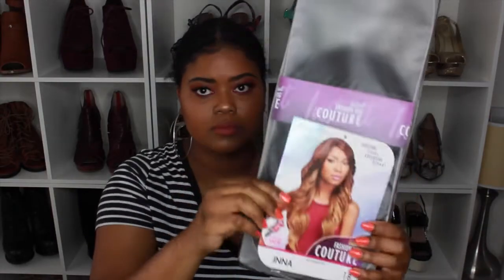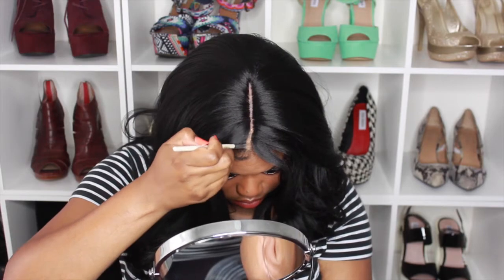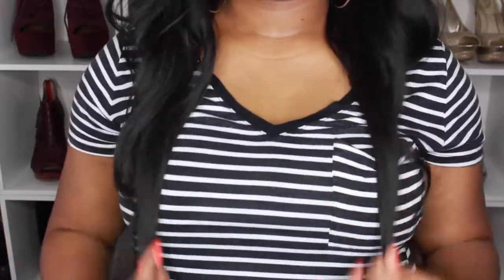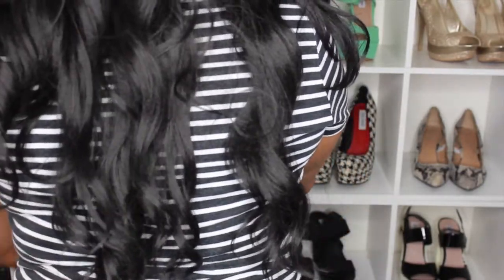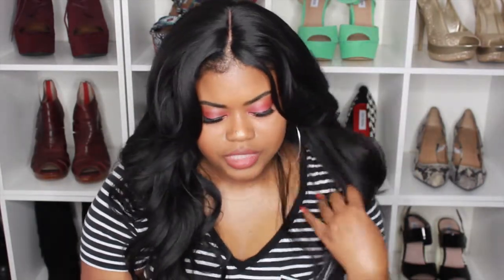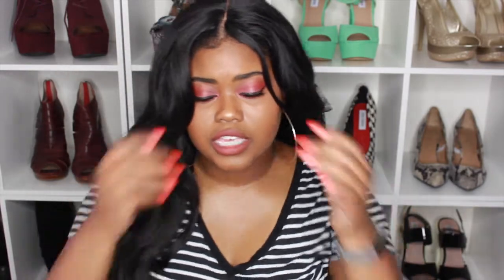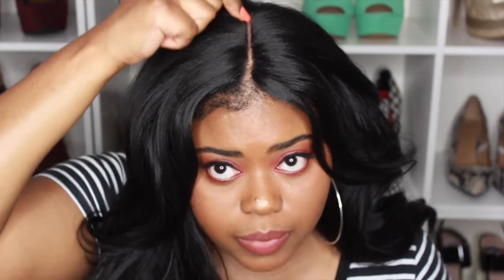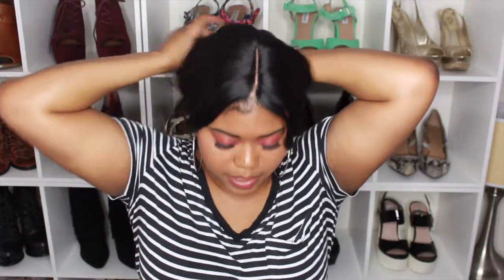Sensationnel Inna Wig Review | $17!!! | Weave on a Budget!!!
Hello loves! This is a review of the Inna Wig in the color 1B. Hope you enjoy! XOXO